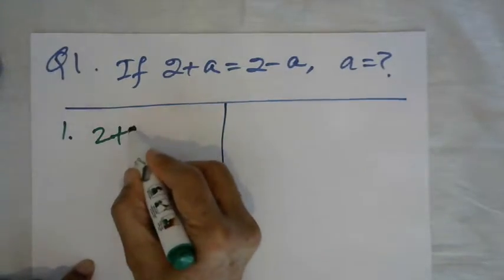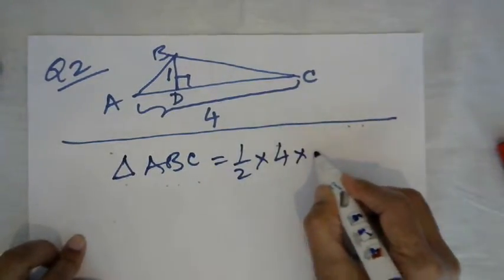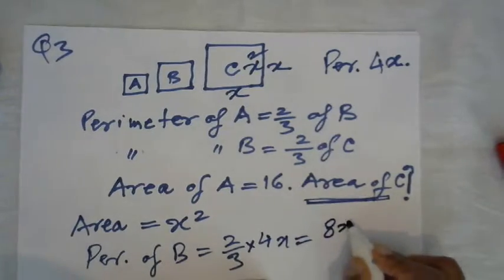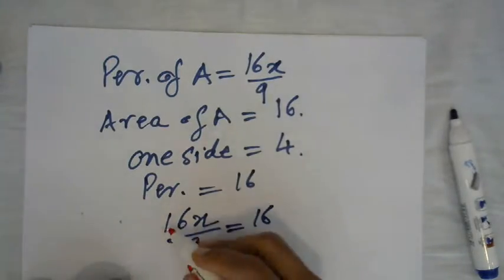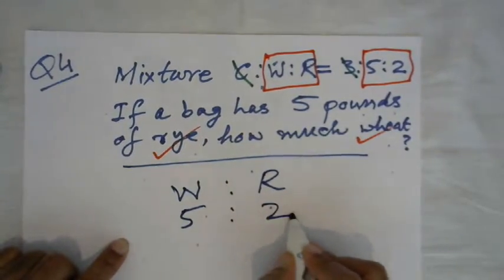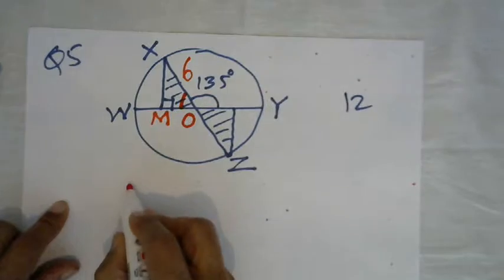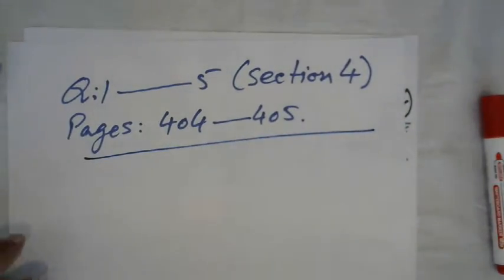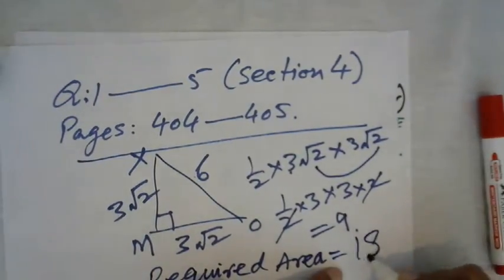SAT Premium ( Math) 1st Test Solution Part 4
Solutions of problems 1 - 5, Section 4, test 1.